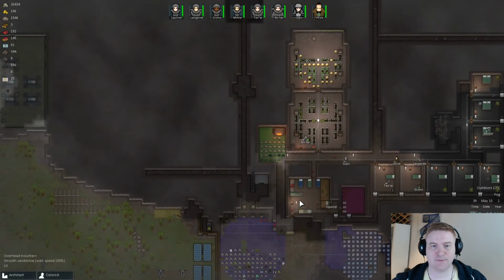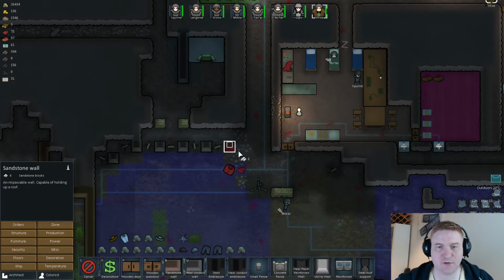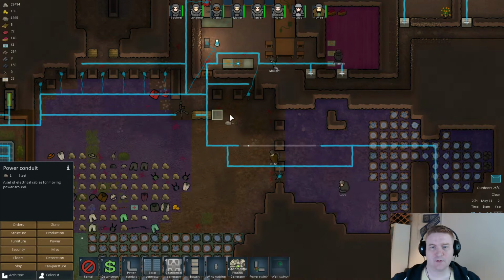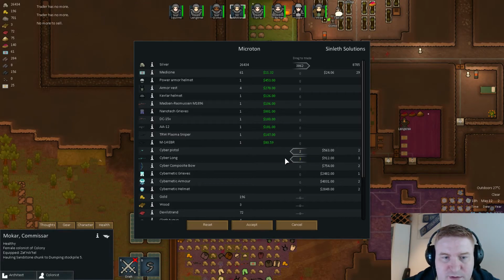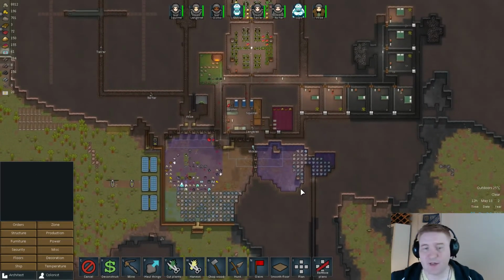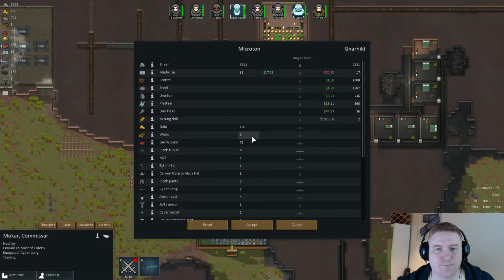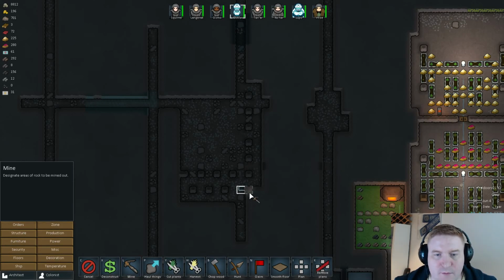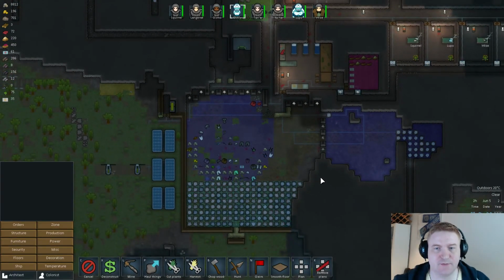Rimworld - Alpha 8 build - Extreme level - Episode 18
Let's play Rimworld! We will try the latest Alpha version on Extreme Challenge level difficulty.
Mod used is the Epyk Pack 1.08h

ParadogsGamer paradogs Gameplay HD Lets Play Walkthrough Playthrough HQ Commentary Let's "Lets Play" LP Episode Part Series Tutorial Game "How To" Online Multiplayer